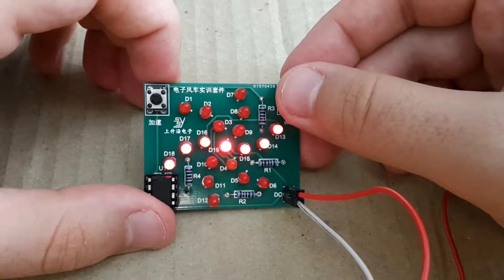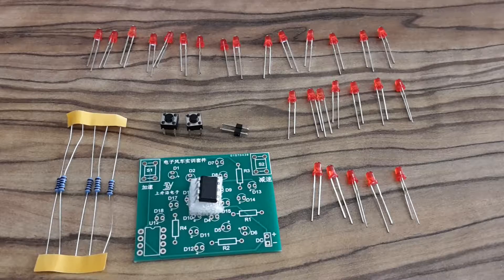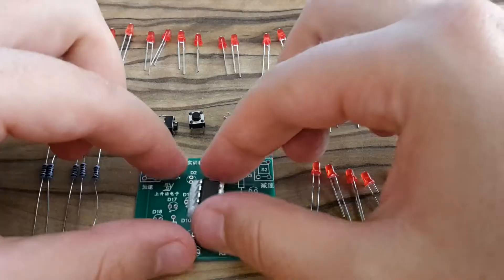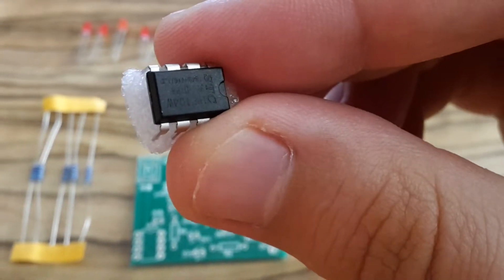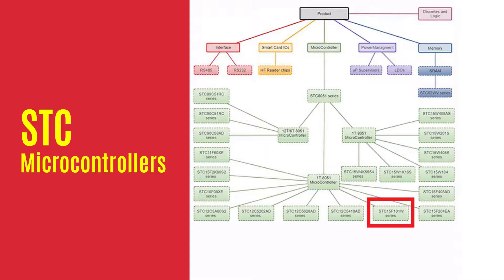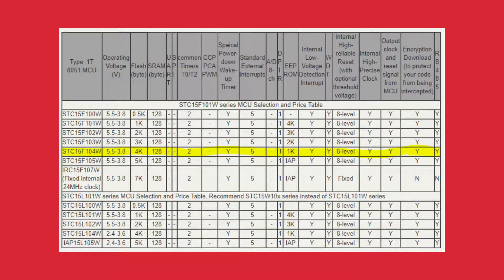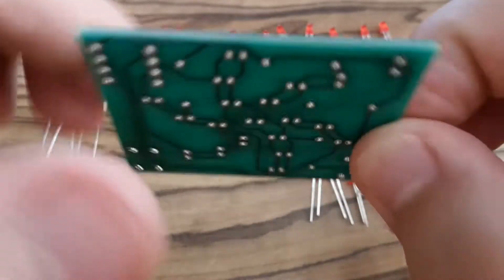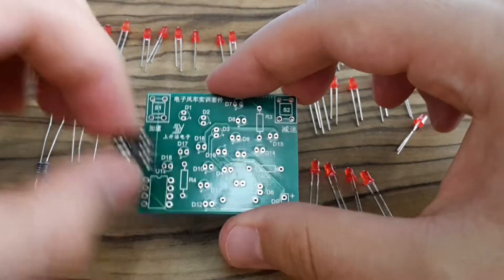Windmill Soldering Kit with 8051-Compatible Microcontroller (STC15F104W)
This is a video in which I test a windmill soldering kit I ordered on AliExpress. At the beginning of the video I check all components especially STC15F104W 8051-compatible microcontroller which drives the kit and then I solder it. It is pretty easy to solder it and ideal for beginners to practice how to solder. At the end of the video I show you how it works. If you want to solder it like I do you can order the soldering kit

➟ Windmill Soldering Kit
➟ Soldering Iron
➟ Lead Solder Wire
➟ 900M-T Series Soldering Iron Tips
➟ Side Wire Cutters
➟ Precision PCB Holder
➟ Dupont Wires
➟ DIP IC Sockets
➟ Crocodile Clips